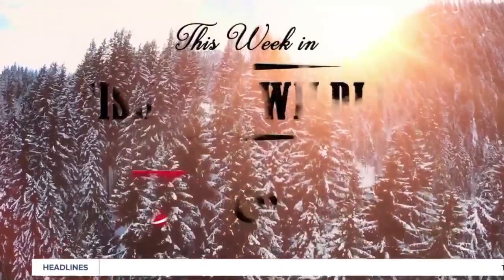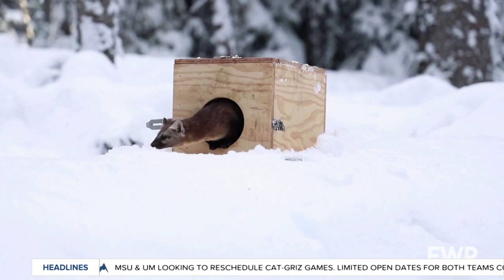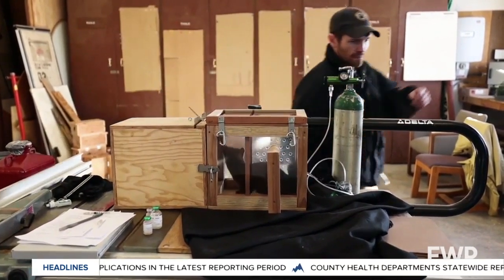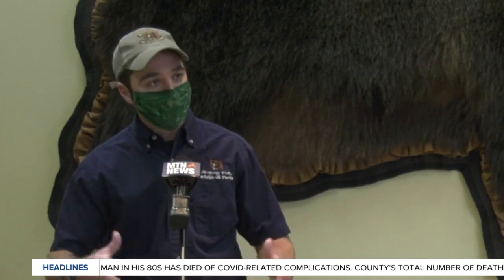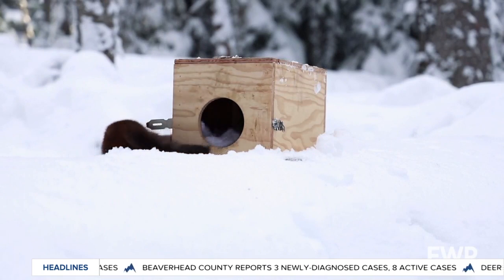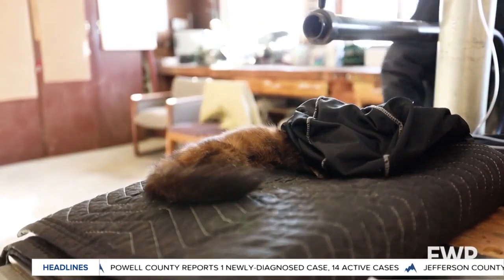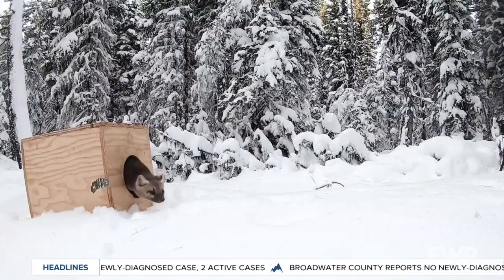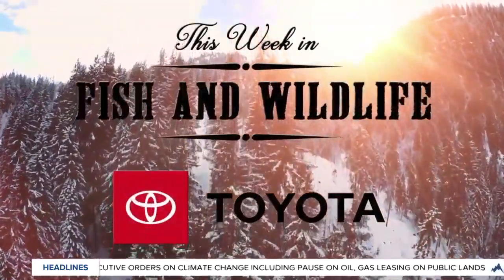This Week in Fish and Wildlife: Pine Marten return to the Little Belts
Montana Fish, Wildlife and Parks' Morgan Jacobsen explains the efforts to re-establish a Pine Marten population in a location they haven’t been seen in, in more than 100 years.